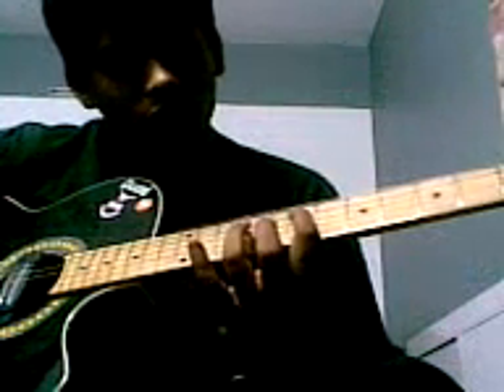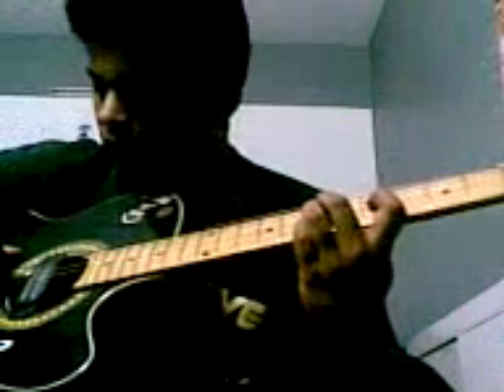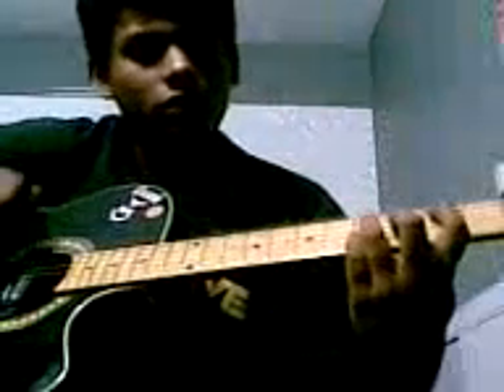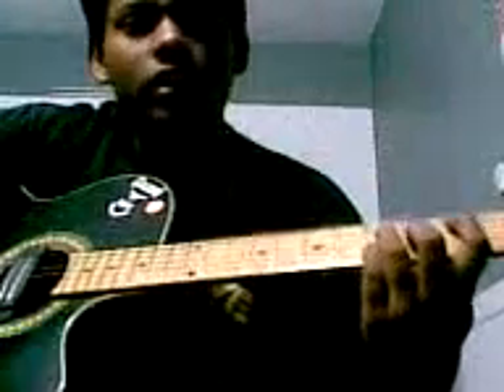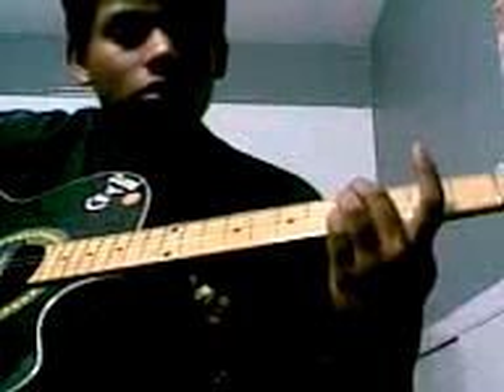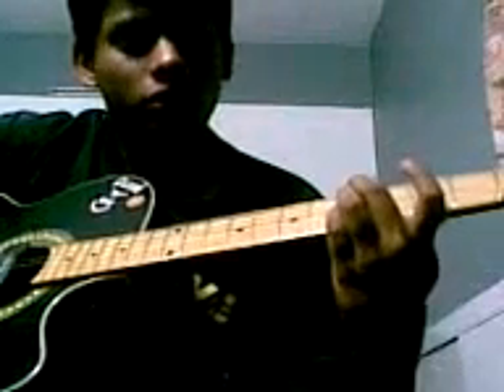incubus drive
lesson by jai